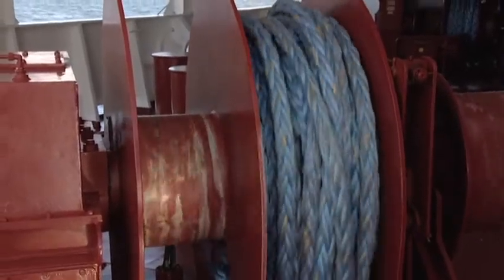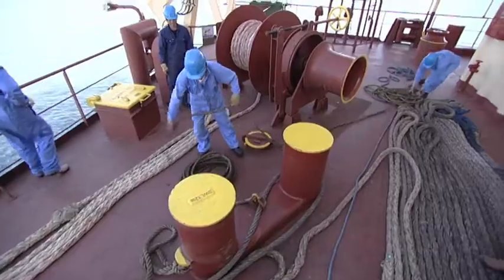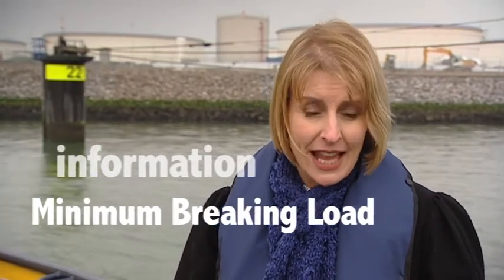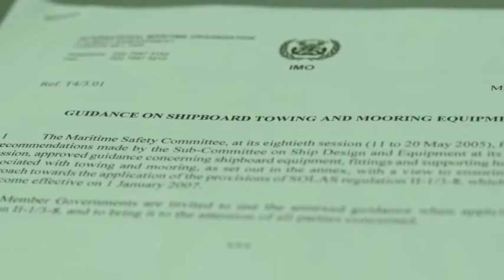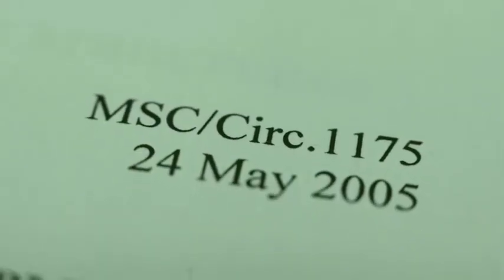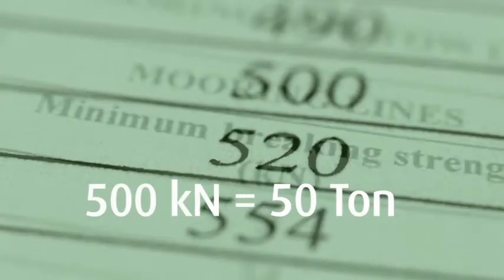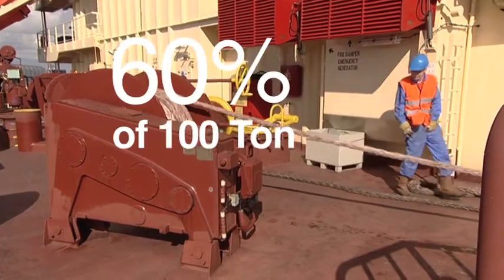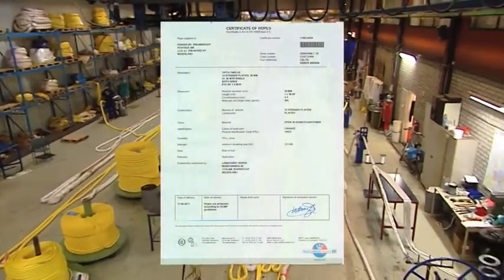Missing Link Ch. 5 - Mooring Lines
Mooring lines -- certificates, inspection and maintenance, quality of lines after use, types of lines, how to store lines